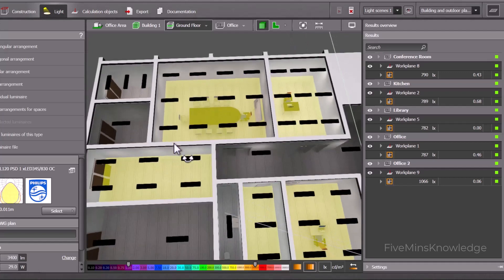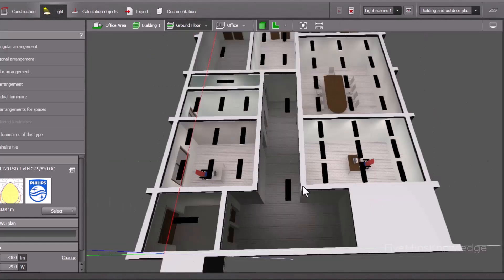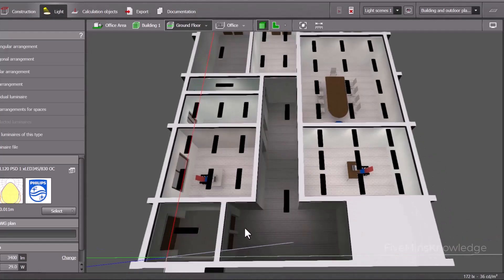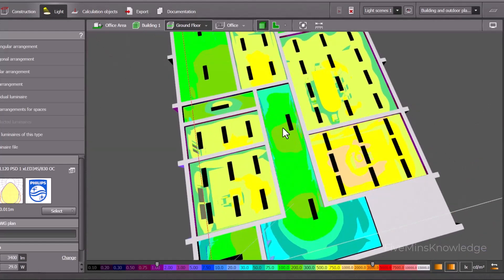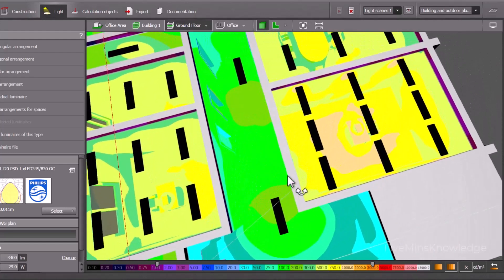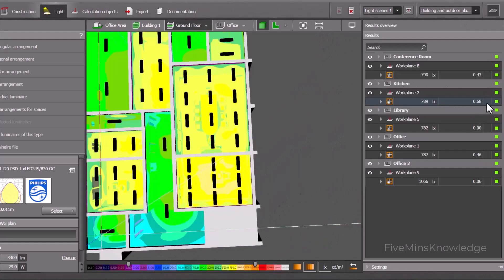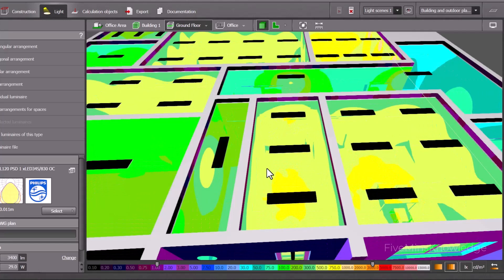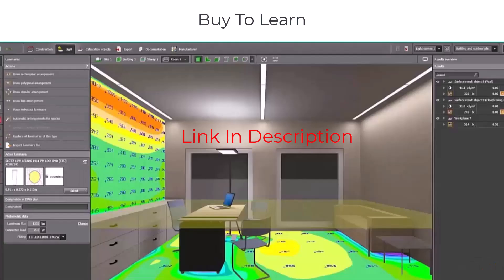What is uniformity in Lighting Design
In this video, we're going to show you how to design your own office lighting using some simple tips and tricks like lumens and uniformity factors. By the end of this short video, you'll have a basic understanding of lighting design and will be able to create beautiful and functional office lighting!

If you're looking to learn more about lighting design, or are interested in taking a course in interior lighting design, then this video is for you! By the end of this tutorial, you'll have a basic understanding of lighting design principles and will be able to design your own office lighting!